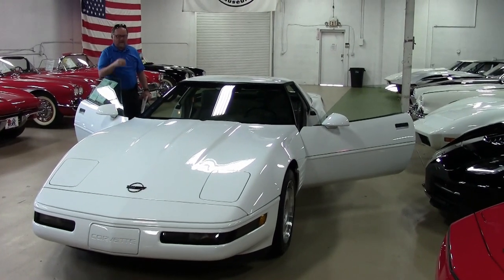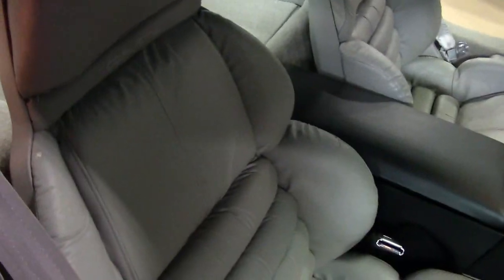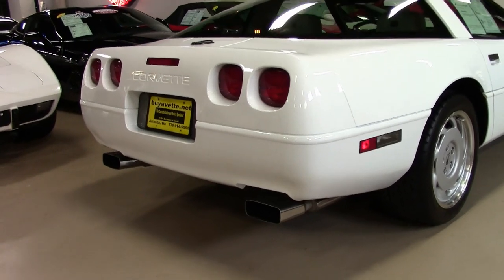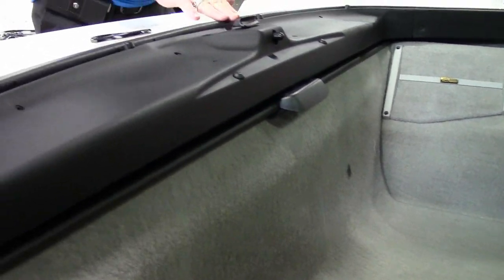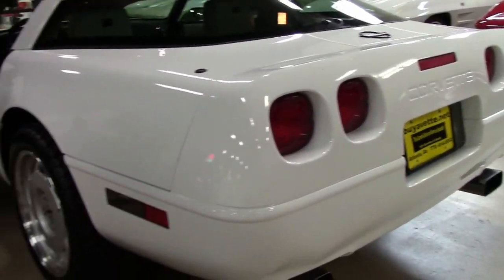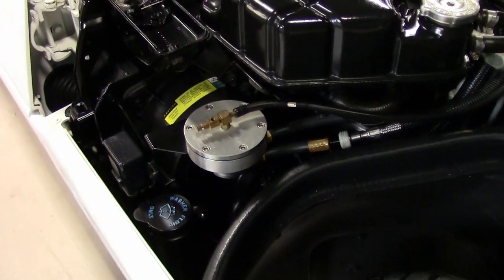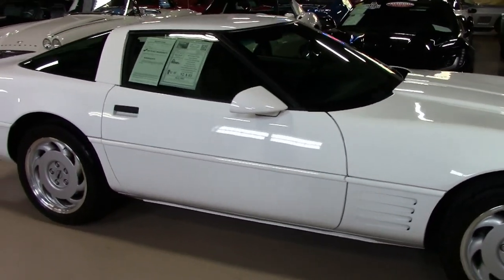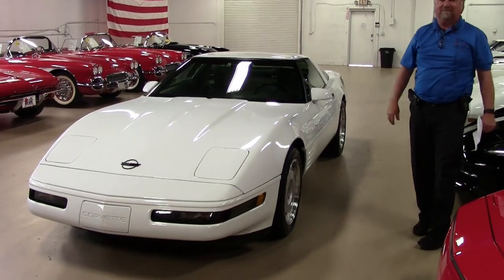1992 Corvette Supercharged 400+hp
1992 Corvette Supercharged 400+hp For Sale

White exterior, Light Gray leather interior.

400+hp supercharged LT1 engine, automatic transmission, posi rear-end.

Coming with a clean Carfax, LOADED with rare options including sport seats and ride control, and featuring an added supercharger, this 1992 Corvette is in OUTSTANDING condition inside and out, as it should be with just 3,349 miles on it! This car's paint is vg, with a great shine. Window sweeps, door weatherstripping, and window seals are all exc, and the rear hatch seal is avg. Factory wheels are exc with no curb rash or clearcoat issues, and correct Goodyear Eagle GS-C tires appear to be free from dry rot, and show an average of 9/32nds tread depth remaining. The interior of this 1992 Corvette shows exc factory leather seats and visors, and vg-exc center console, door panels, and steering wheel. Additions to this car include a Procharger P600B supercharger with intercooler, Borla catback performance exhaust, simulated carbon fiber door sill covers, and molded plastic floor protector trays. Subframe is corrosion-free. 3K Miles.